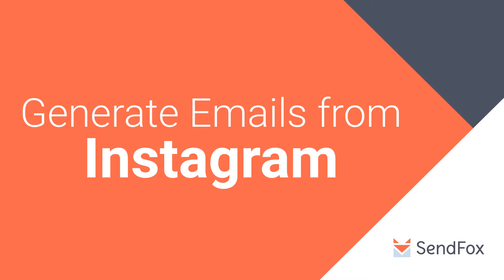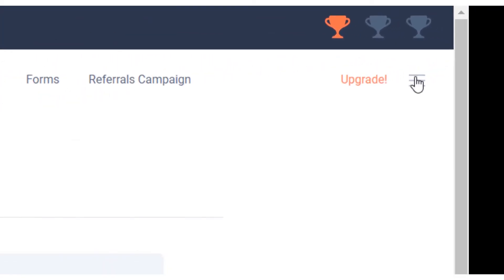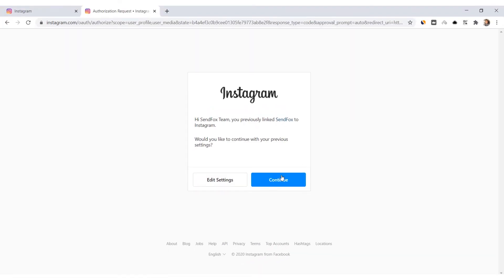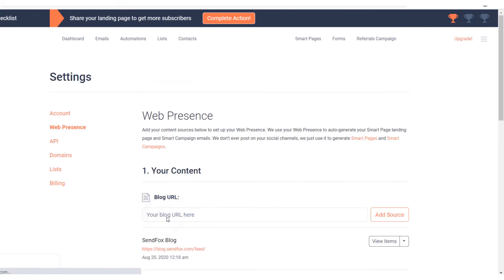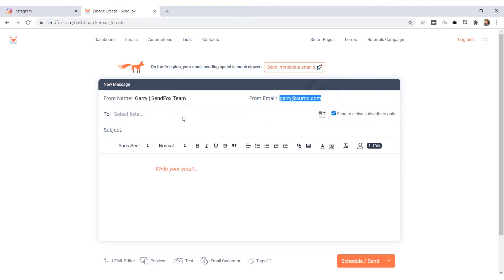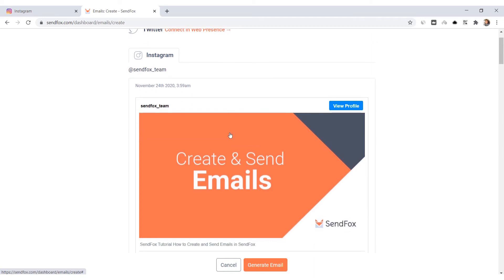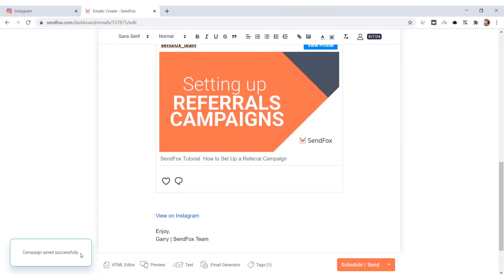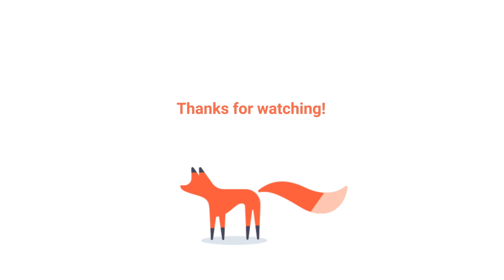SendFox Tutorial | How to Generate Emails using Instagram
In this video, we will show you how to generate emails from your Instagram posts using the Email Generator in SendFox.